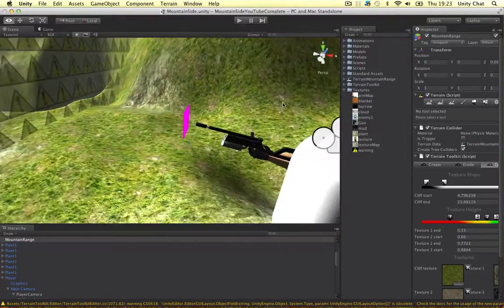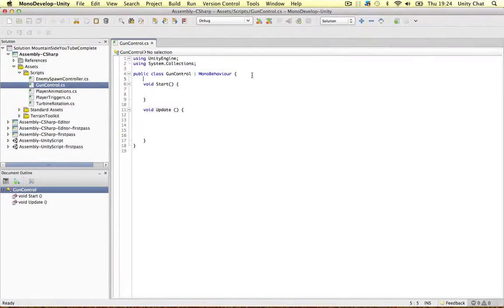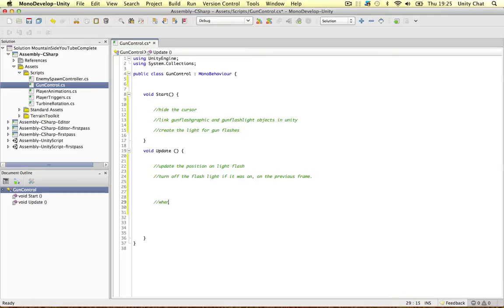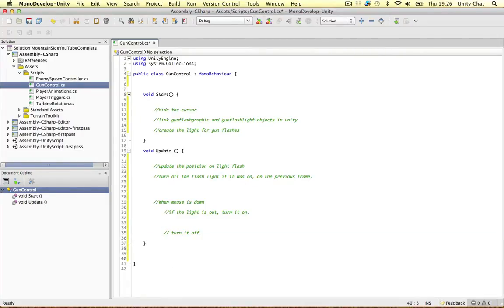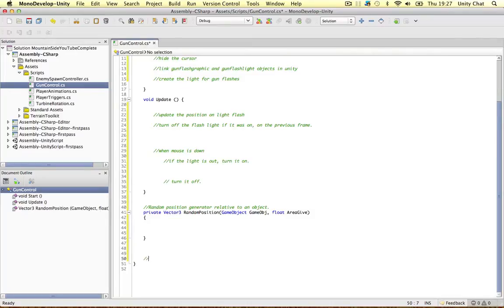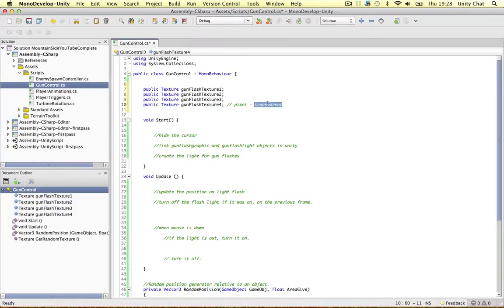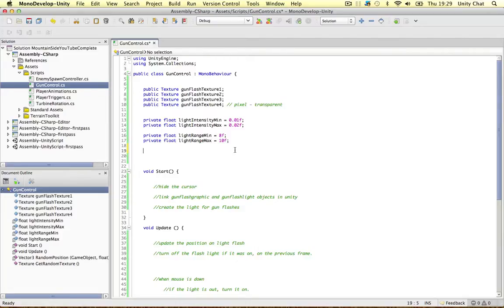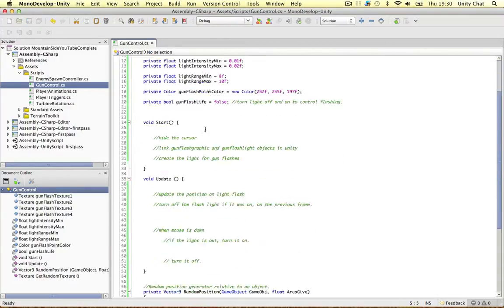Gun Shot Flashing [2] - C# Code Structure, Unity Tutorial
Part 2: The code structure for the gun shooting effects is written.